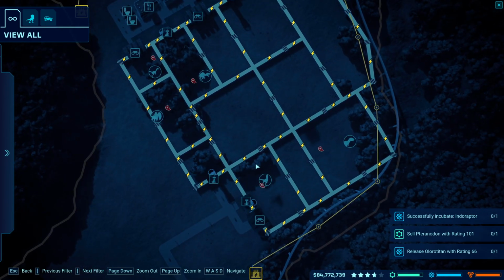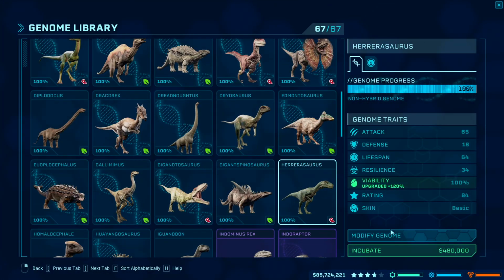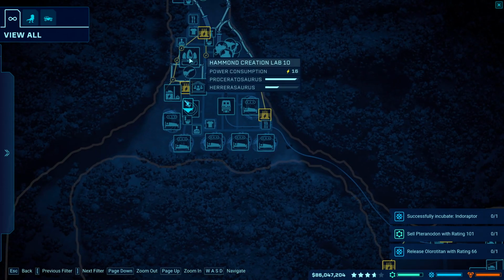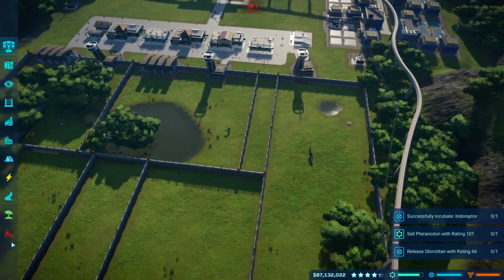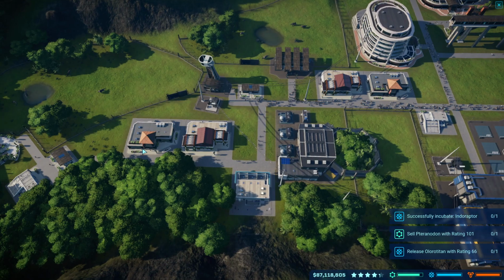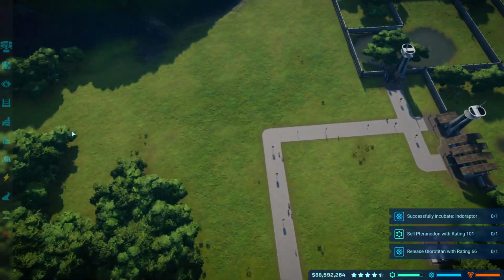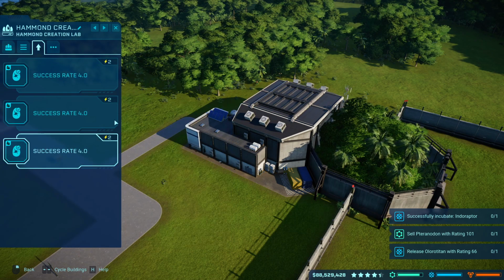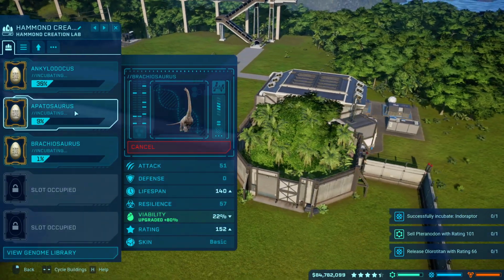WETLAND - Jurassic World Evolution | 63